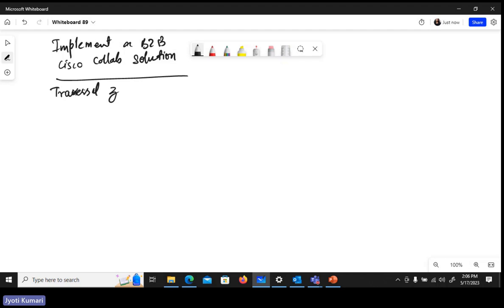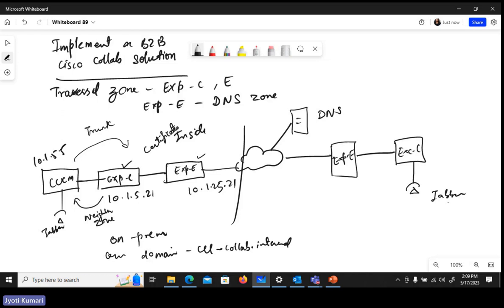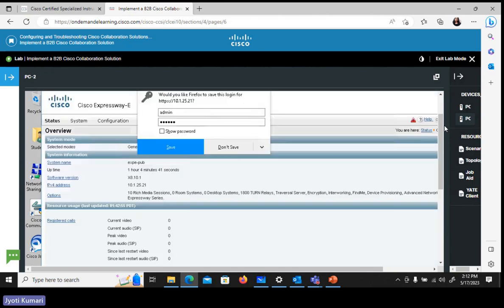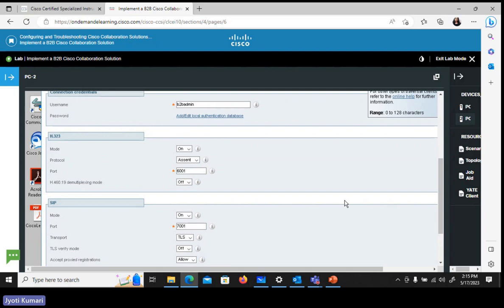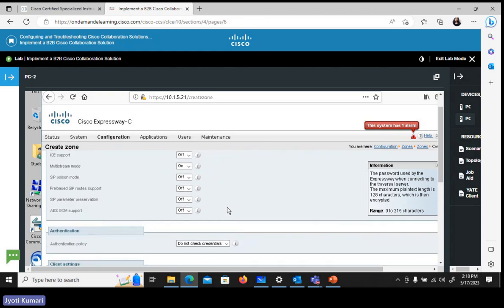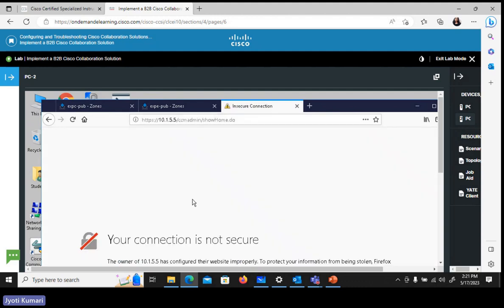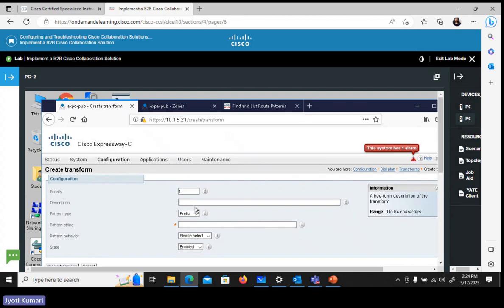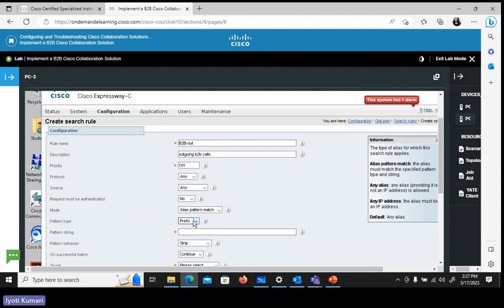Implementing a B2B cisco cisco collaboration solutions with Lab demonstration part 1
Implementing a Business to Business cisco collaboration solution with
Lab demonstration part 1